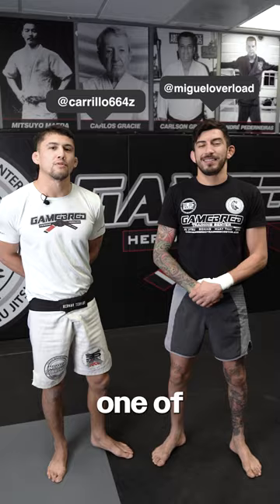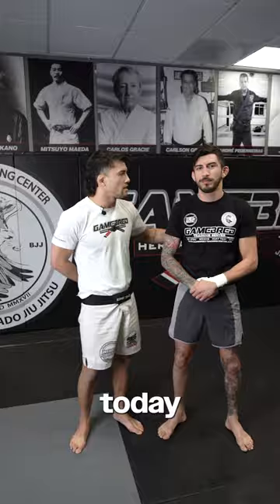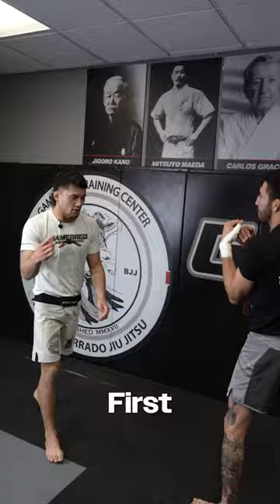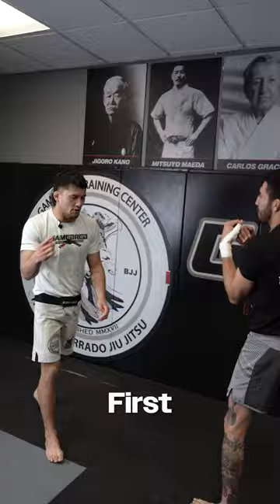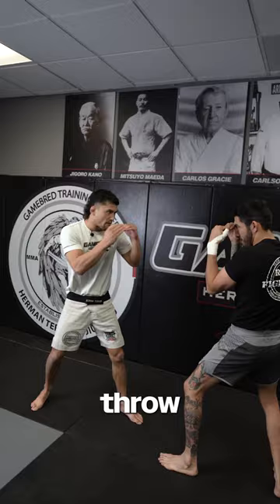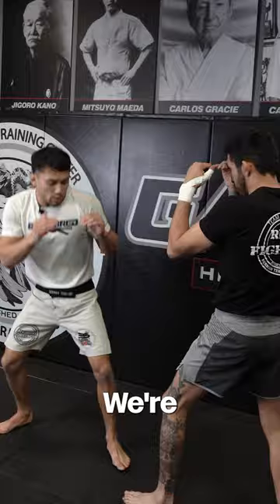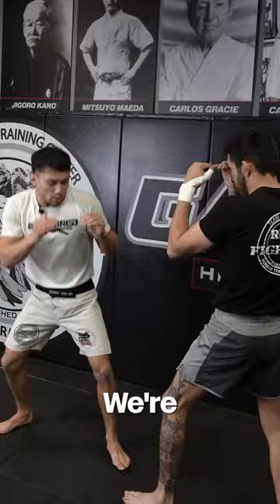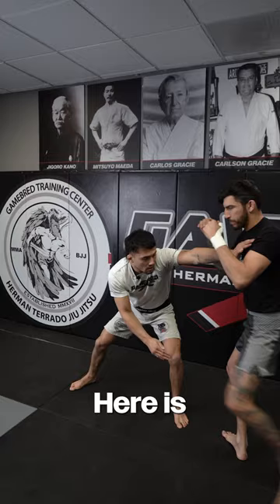Basic Takedown Technique - Brazilian Jiu Jitsu